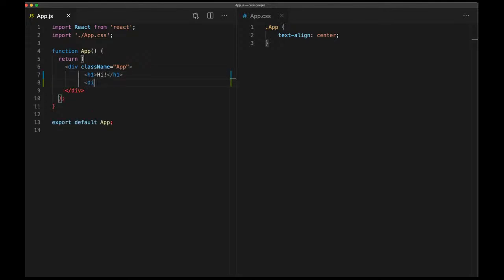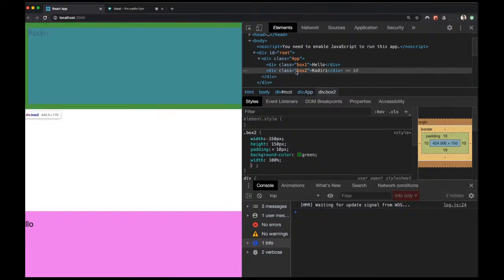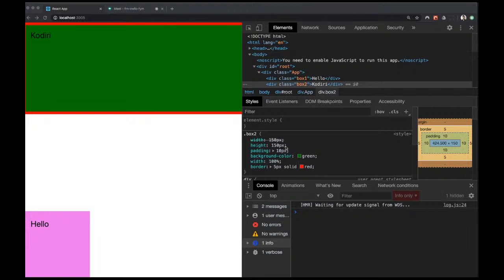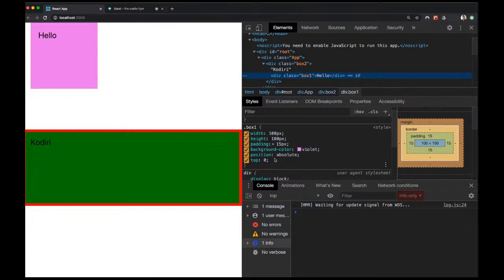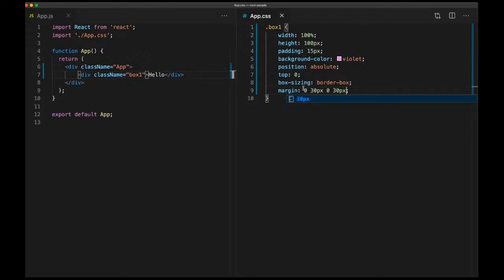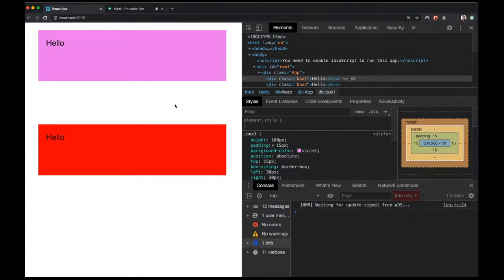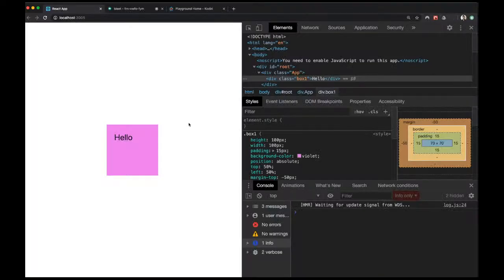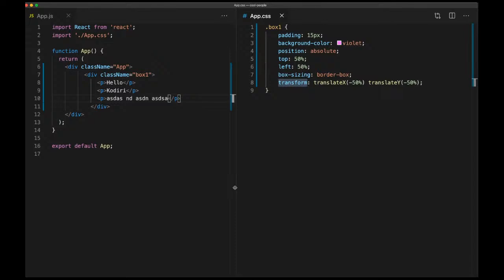CSS positioning - 11-06-20